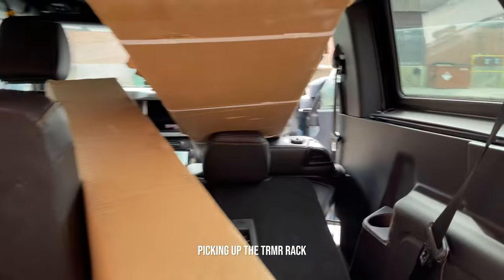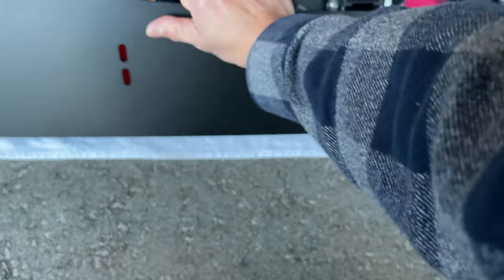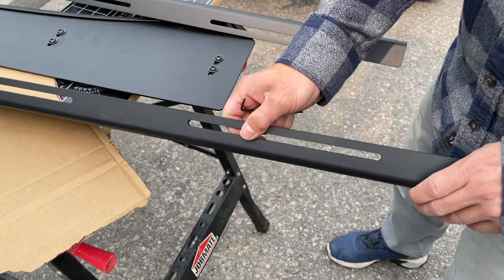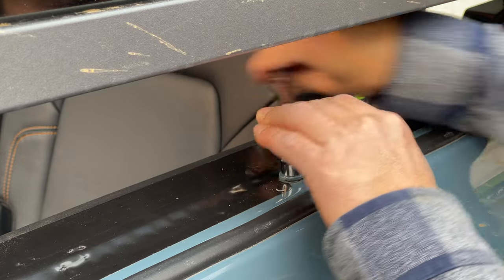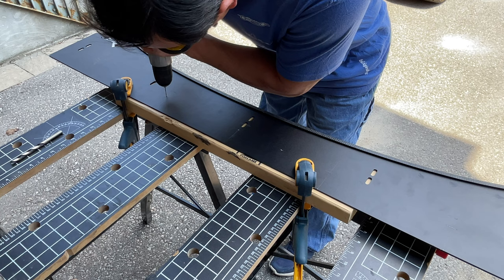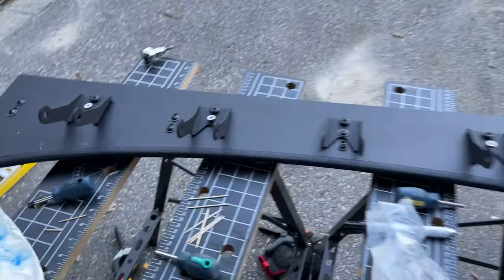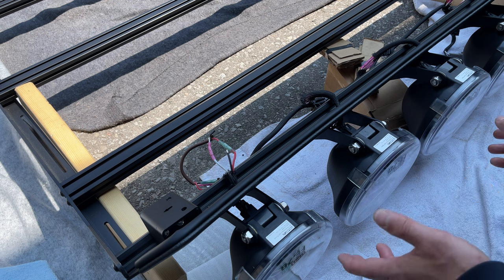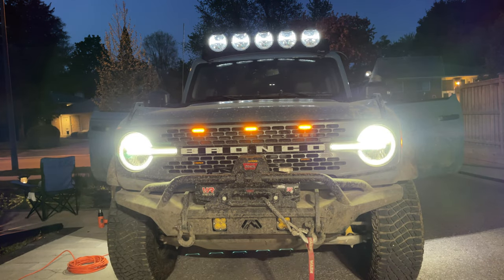Bronco TrailRax TRMR Roof Rack with Custom Light Mounts!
I finally ditched my RTR Light Bar to install a TrailRax TRMR Modular Roof Rack with the side Pak Rax. But I kept the Project X Offroad Driving Lights: Series One FF.70 spots and floods.

I customized my rack to make it work. Let me know if you think it was worth the effort.

Let me know if you have questions or any suggestions regarding the video. I'd like to make the best videos for you, so don't be shy!